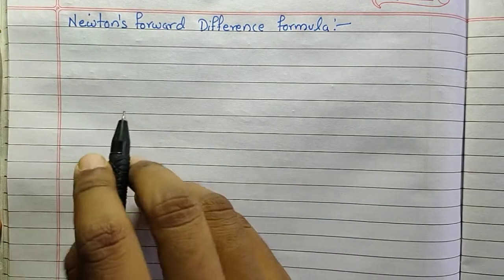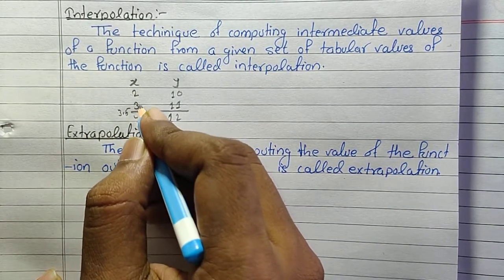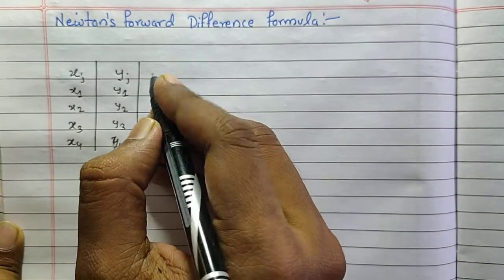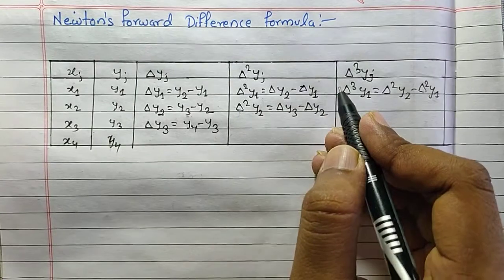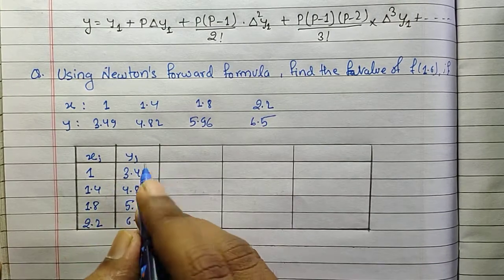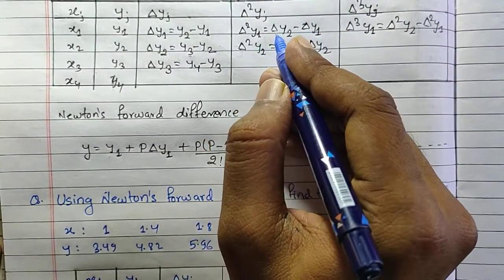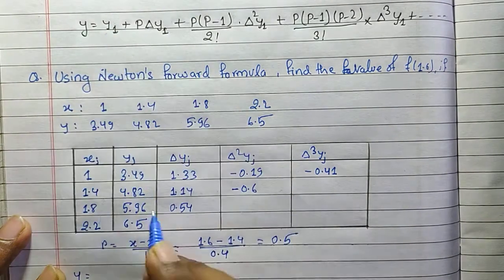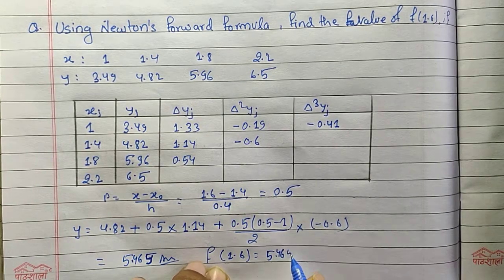Newton forward interpolation formula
There are different methods of finding interpolated values. And I have added video on each and every method.

Check out the link for
1. Newton's backward difference formula

2. Gauss forward difference formula